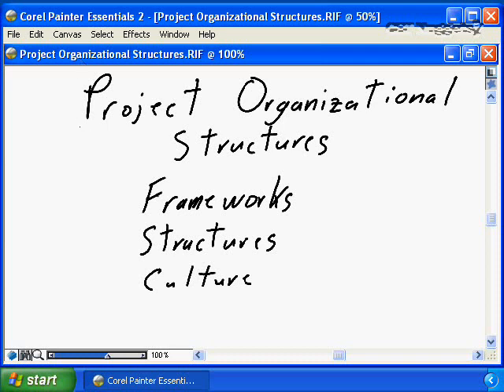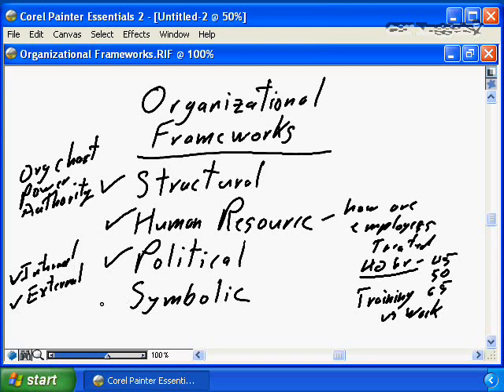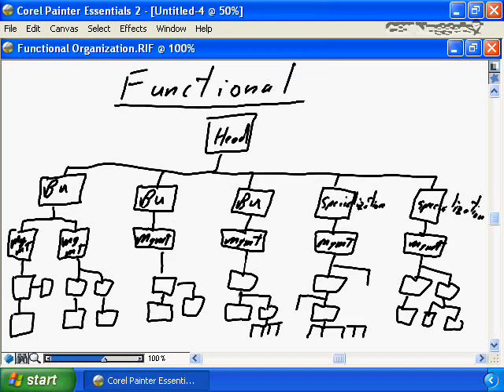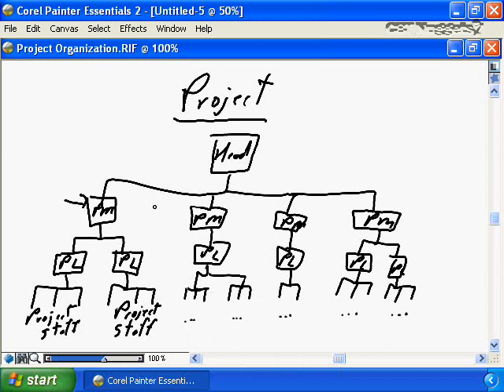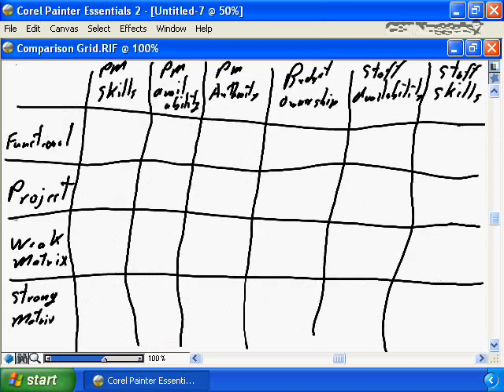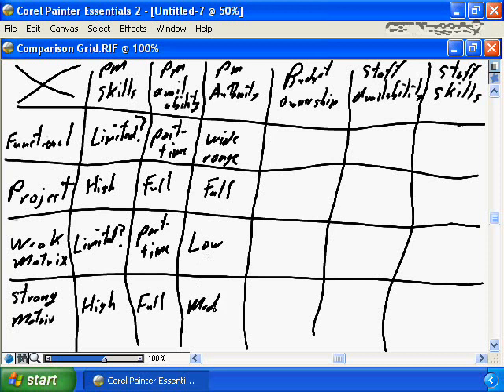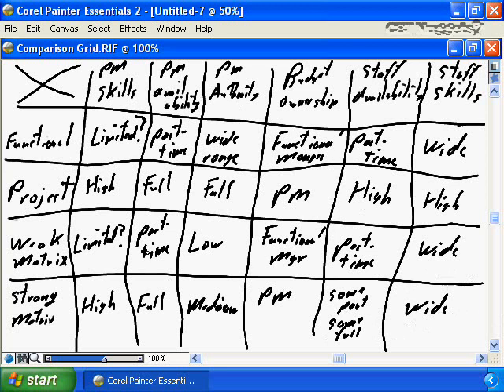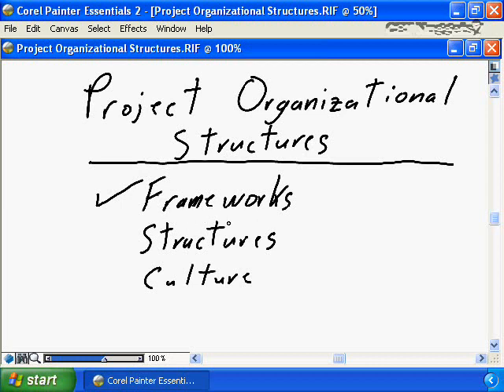pmi_pmp_u1_04